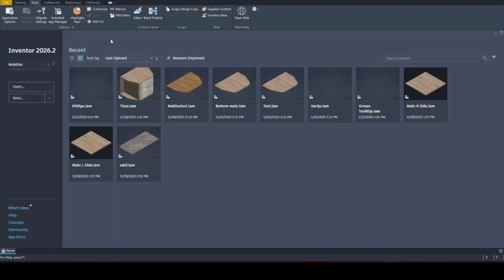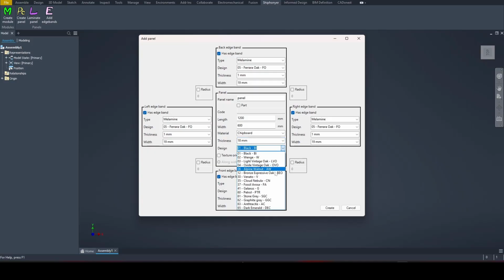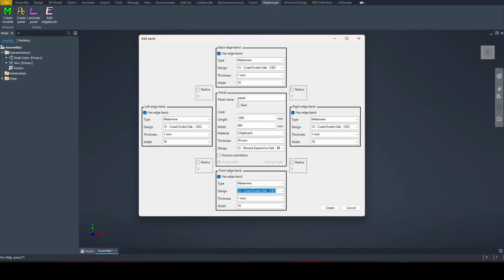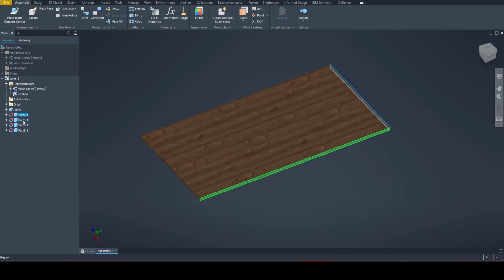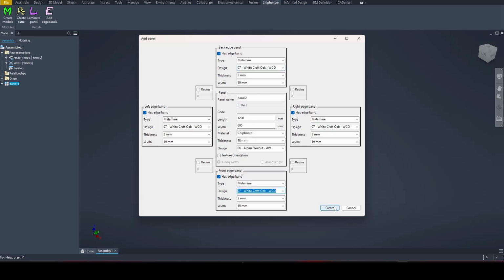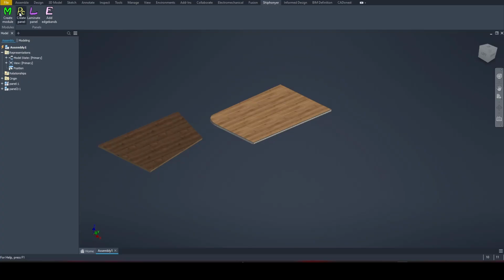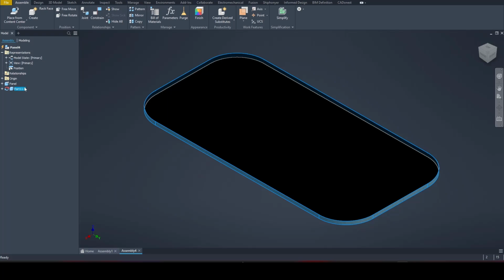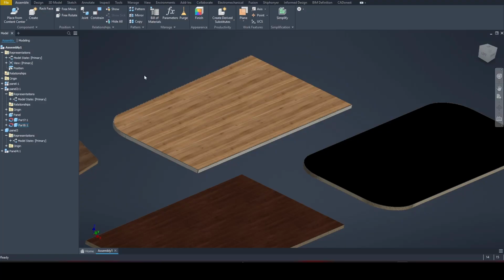5. Shiphonyer Panel Creator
Learn how to create rectangular panels with the Create Panel command. This video covers material selection, edge band assignment, texture orientation, rounded corners, panel customization, and the automatic generation of parameters and properties used for manufacturing and bills of materials.
Create Panel is the fastest way to generate furniture panels with accurate materials, edge bands, and production-ready data in Shiphonyer.